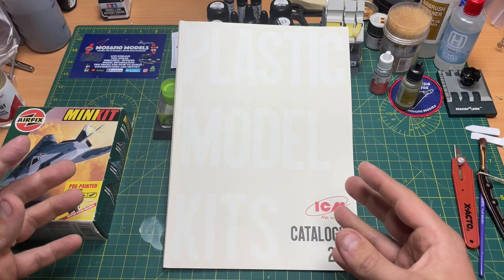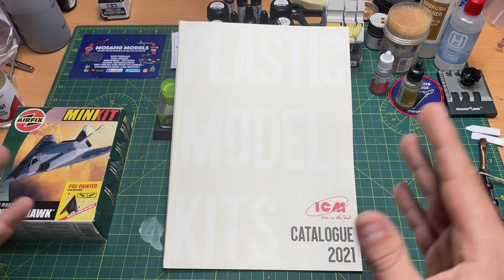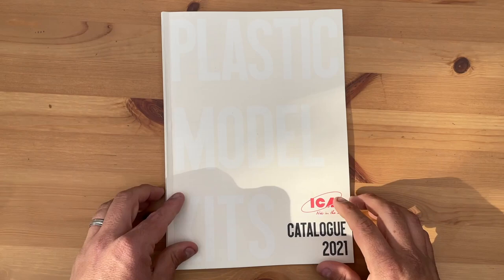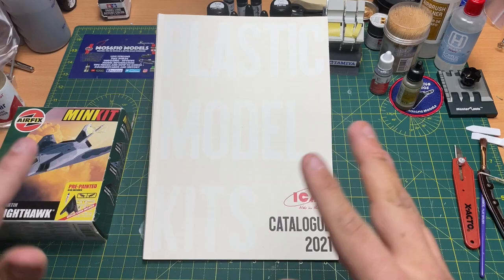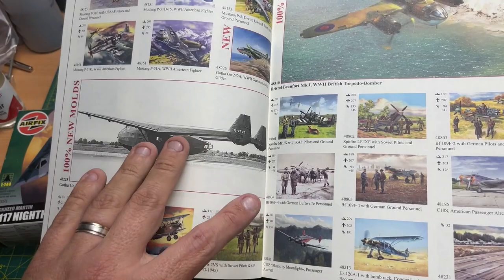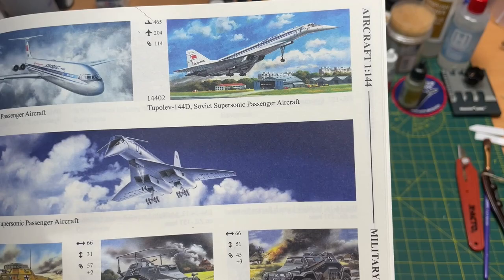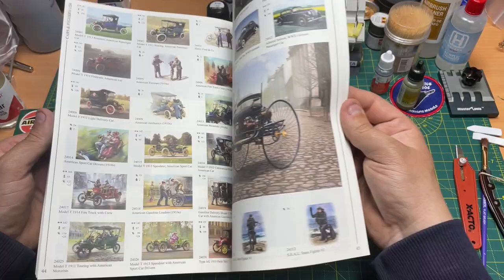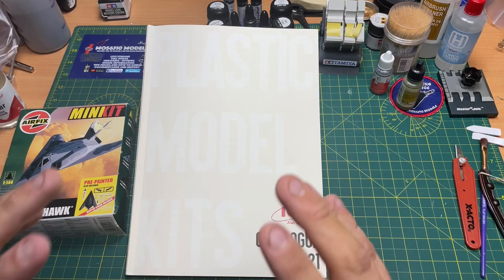ICM 2021 Catalogue Page by Page (Scale Model Catalog)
So we open up the pages to another Scale Model Kit Catalog. This time we delve in to the ICM Model kit range. its from 2021 and it was a year of many new releases.
Inside you have a range of 1/35 1/32 1/48 1/72 scale model kits to enjoy, check out their figures and diorama sets and they are releasing a new Beaufort in 1/48 scale!!

A lot of these scale model cars were great kits to build. This ICM 2021 Scale Model Catalogue is filled with amazing kits but this was the a great year of Planes being produced! . ICM make incredible scale model kits and So lets have a look at the ICM scale model kits Catalog from 2021

Tools.

26mm version

41mm version

0:00 ICM CATALOGUE 2021
2:00 ICM Catalog 2021